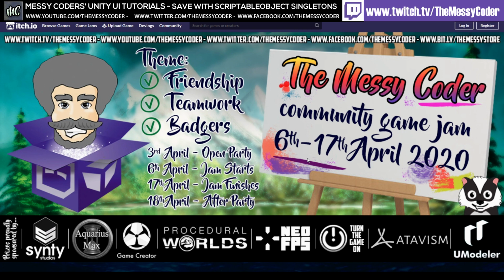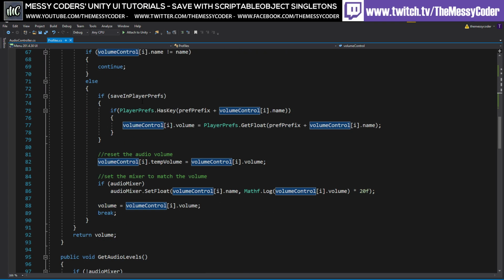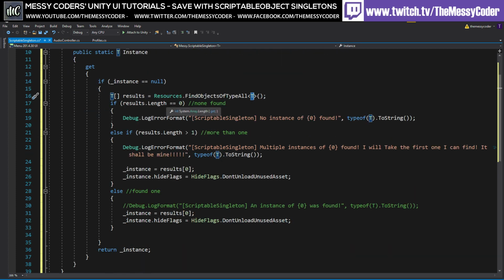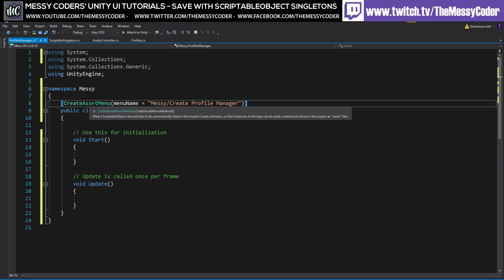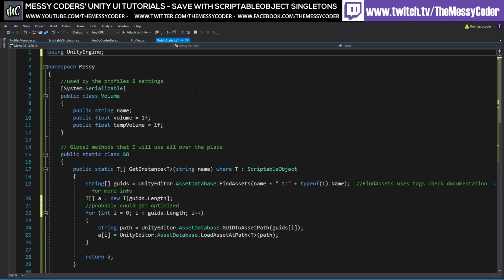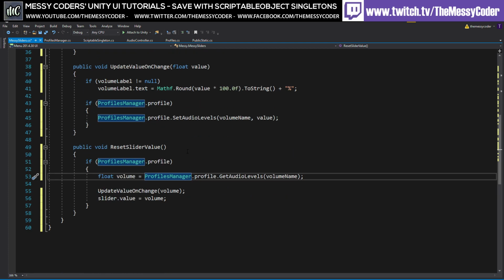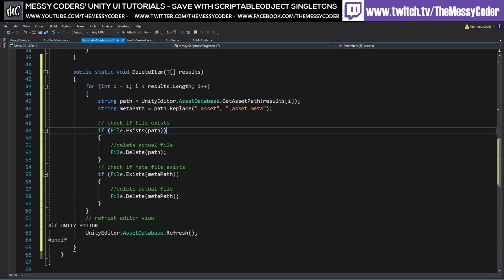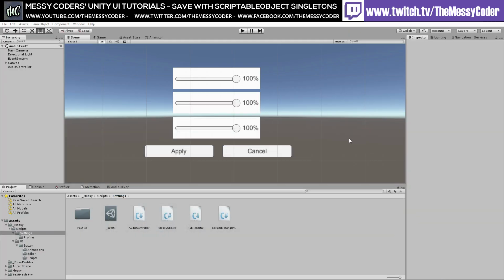Unity Save System Tutorial | How to make Singleton ScriptableObjects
In this video we are going to start on our more advanced Save Game system in Unity, and we are going to play with Singleton ScriptableObjects! GET READY TO PARTY!!!

The Messy Coder Community Game Jam starts on the 6th of April, Thousands of Dollars $$$$ worth of prizes to win!

A massive shout out to all our amazing sponsors who have just blown our mind with their generosity and friendship! Thank you all for amazing work and your fantastic donations, contributions and help to the Unity community.

Including classical music!